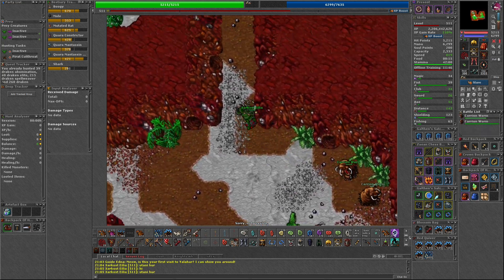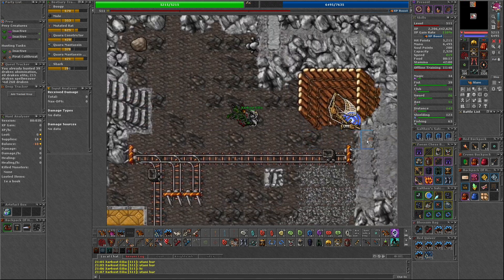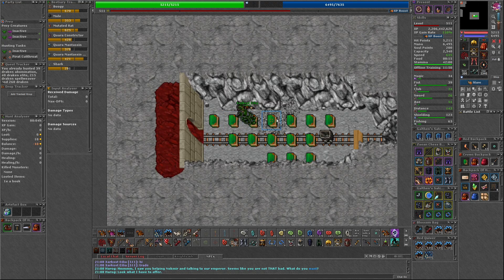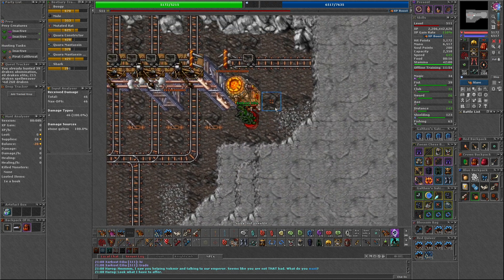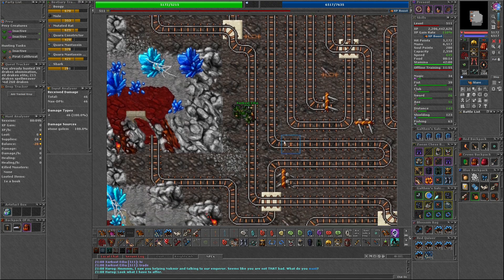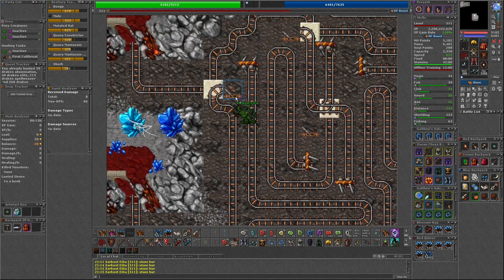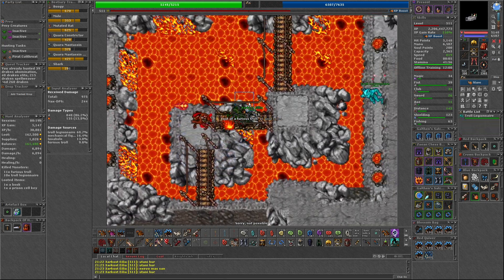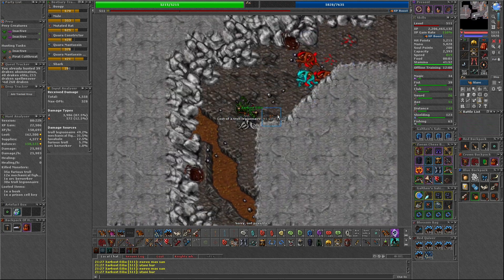Unlikely Pathfinder Achievement and Dwarven Legs Quest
Hello everyone, in this video I'll be showing you how to get the Unlikely Pathfinder Achievement. This achievement was introduced in 2010 and is now finally obtainable. To complete this achievement you will have to start the "Royal Rescue" mission part of "The Hidden City of Beregar Quest" If you have already completed this mission this achievement will be very quick to get.

Also, I include how to finish the quest and unlock Dwarven Legs if you haven't completed the quest yet. getting the Unlikely Pathfinder Achievement will take us almost to the end of the quest but not quite.

0:00 Intro and Route
1:13 Starting Royal Rescue Quest
3:50 Unlikely Pathfinder Achievement
5:06 Finishing Royal Rescue Quest